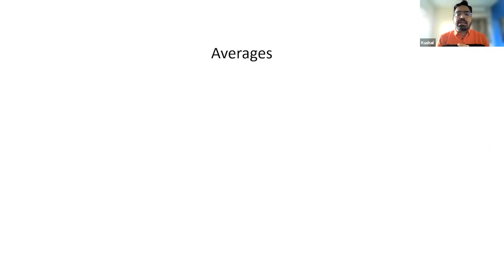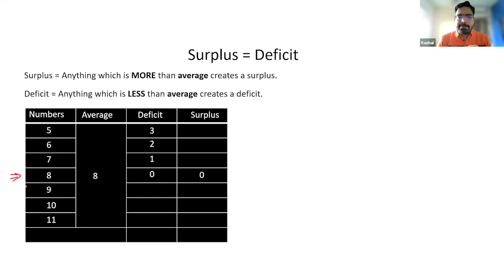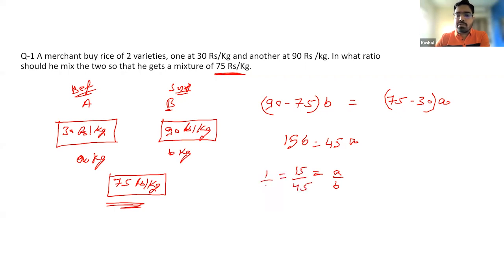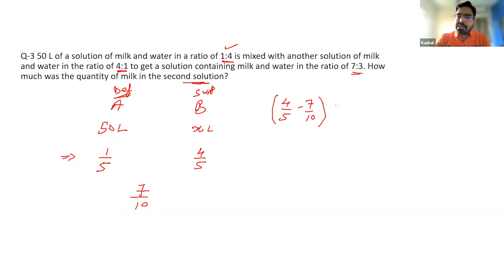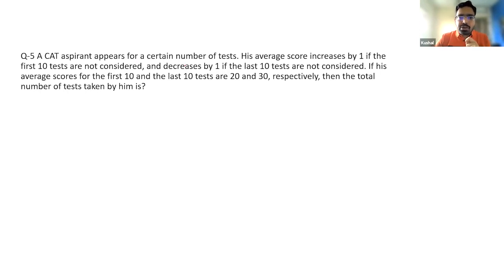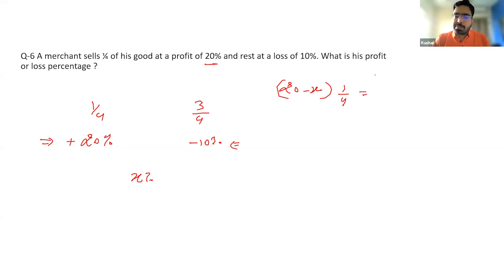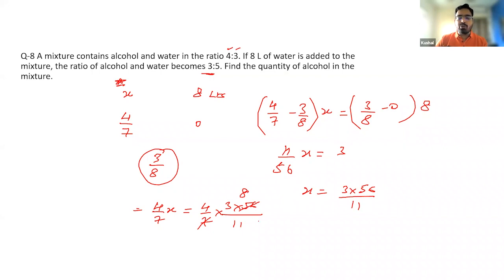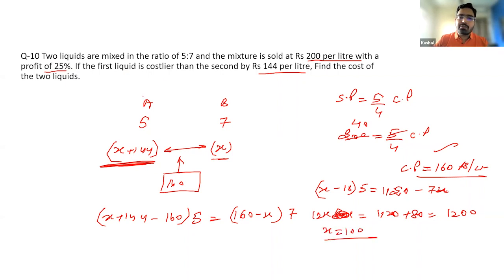Mixtures and Solution I | 60 Days to CAT 2023 | FREE CAT 2023 Revision Classes | Kushal Bohra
A video by Kushal Bohra on how to prepare for the QA Section. In this class, we are talking about Mixtures and Solutions. With a few more days to go for CAT 2023, GradSquare Mentors' 60 Days to CAT will be an effective way for you to revise the concepts in all the three sections of the Common Admission Test - VARC, DILR, and QA. The Common Admission Test for IIMs is scheduled to happen on the 26th of November, 2023. The test is being held in several cities and is managed by IIM Lucknow this year.